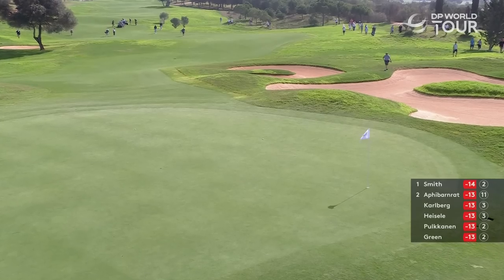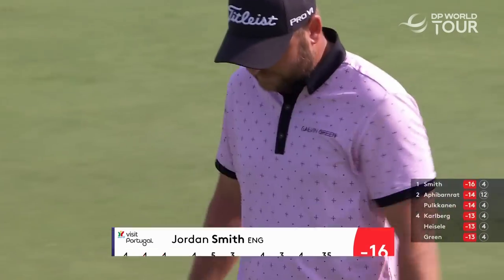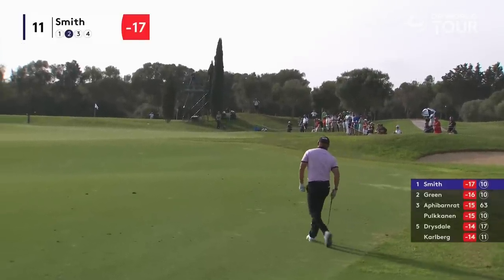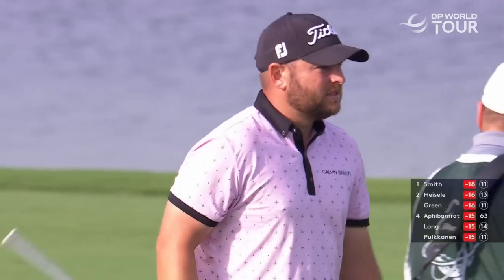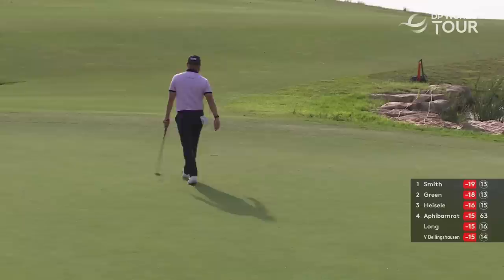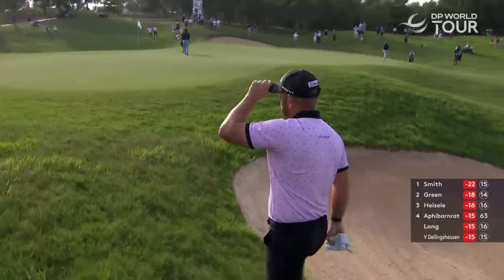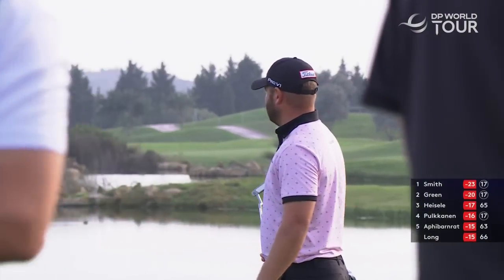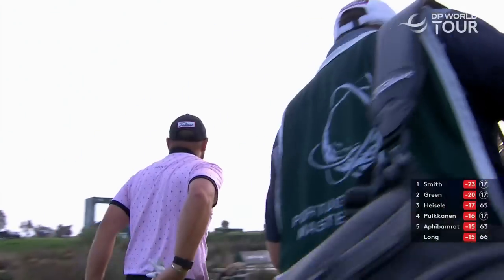Jordan Smith shoots a third round 62 | 2022 Portugal Masters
Highlights of Jordan Smith's third round 62 at the 2022 Portugal Masters to take a two-shot lead into the final day.

The Portugal Masters marks the final counting event for the 2022 DP World Tour Rankings in partnership with Rolex as Dom Pedro Victoria Golf Course plays host for the 16th consecutive year. Robert MacIntyre will look to maintain the fine form which has seen him return to the winner’s circle, while former champions Tom Lewis and Lucas Bjerregaard are among a host of players battling to earn their playing rights for next season. MacIntyre is riding the crest of a wave, with a title and three top 20 finishes to his name in his last four events. With no missed cuts in his last six appearances on Tour, it would not be a surprise to see him in contention this weekend. The three-event Spanish swing has proven hugely fruitful for DP World Tour rookie Yannick Paul. He claimed his maiden Tour title with a closing birdie in the final round of the Mallorca Golf Open on Sunday and his breakthrough win lifted him to 20th in the DP World Tour Rankings, assuring his spot in the field for next month’s Nedbank Golf Challenge and DP World Tour Championship.